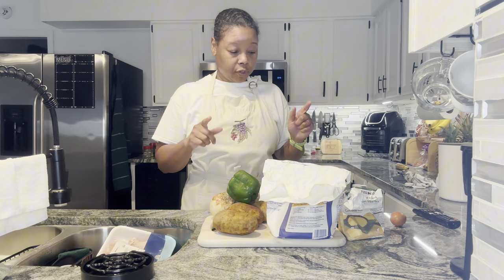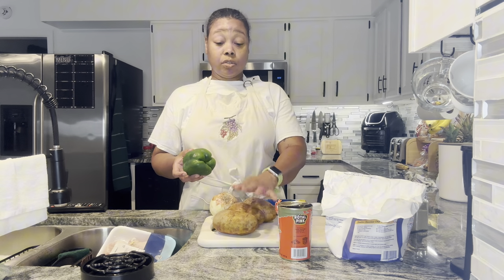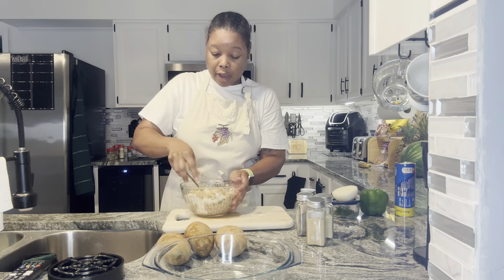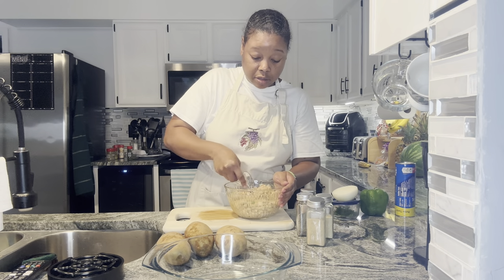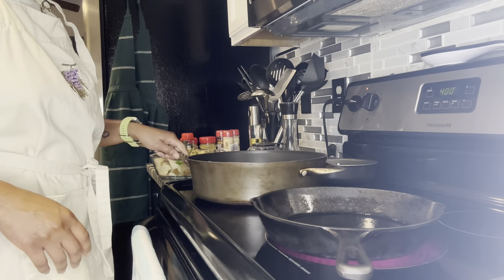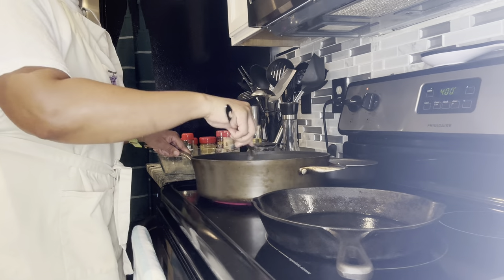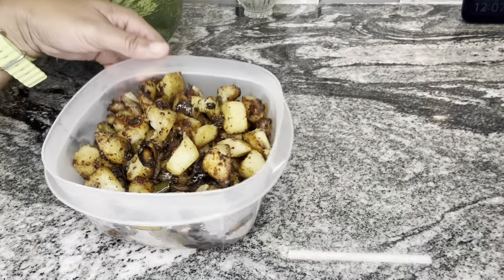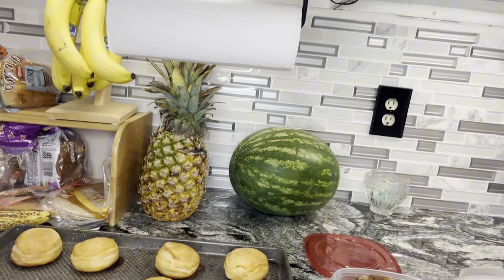Old School Meal: Salmon Croquettes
Hey y’all I made an old-school breakfast, and it was delicious! Salmon cakes, fried potatoes & biscuits.